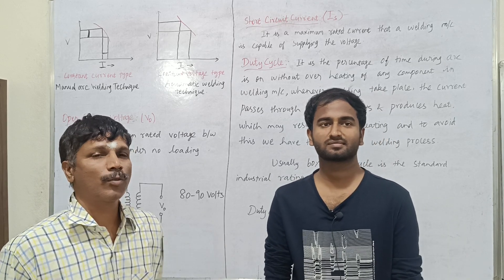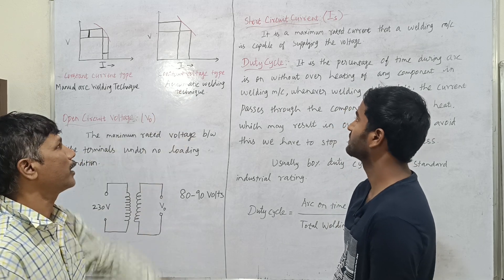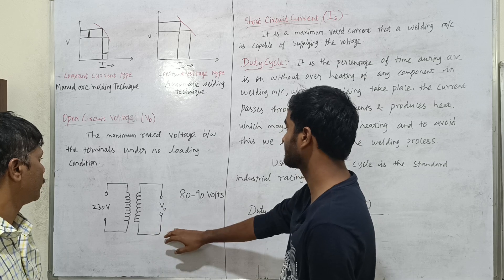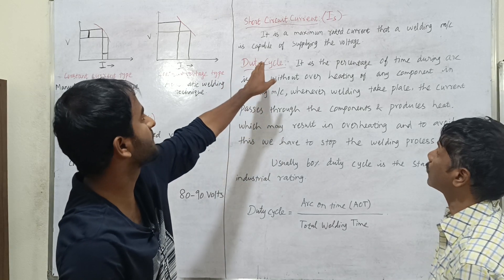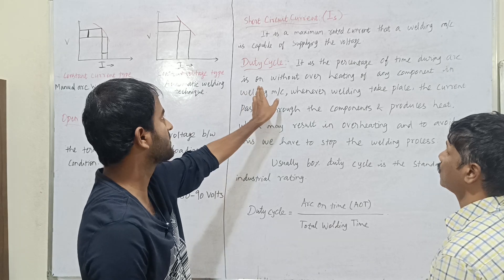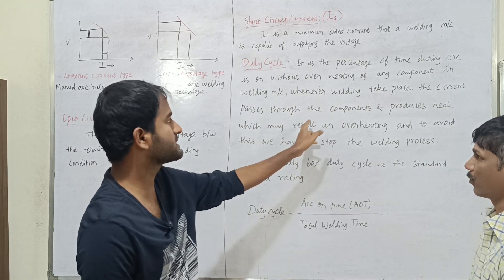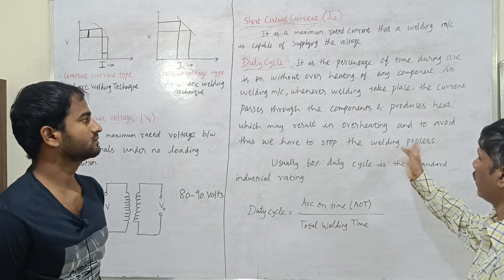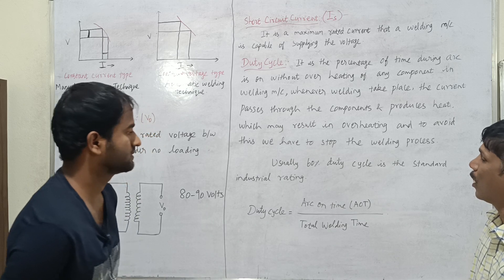MT49 | CONSTANT VOLTAGE & CONSTANT CURRENT TYPE | METAL JOINING | MECHANICAL ENGINEERING